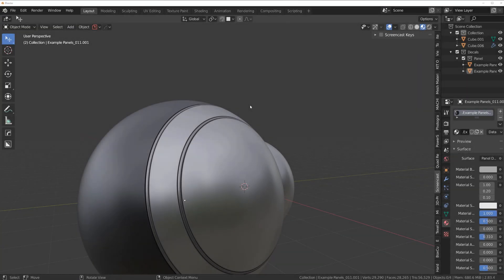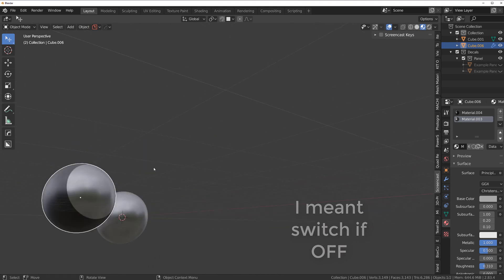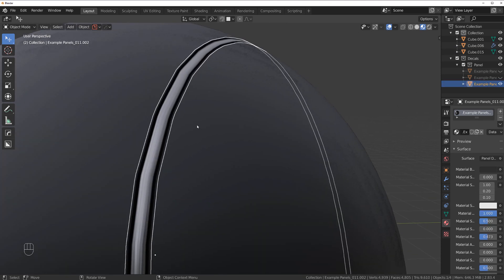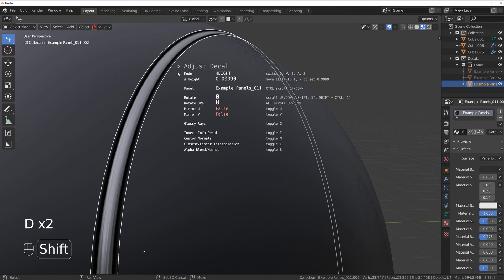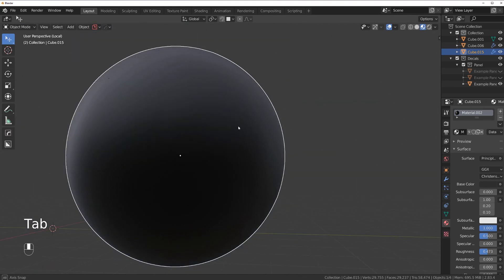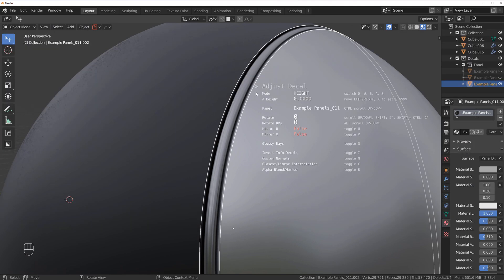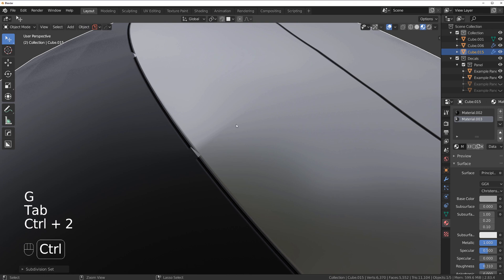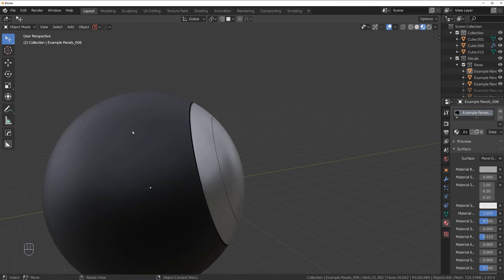QUICK tutorial on scifi panels for HARD SURFACE in Blender